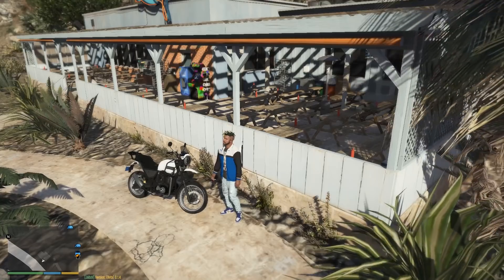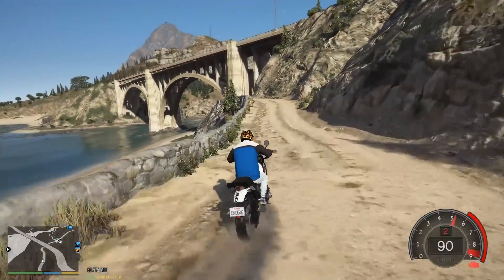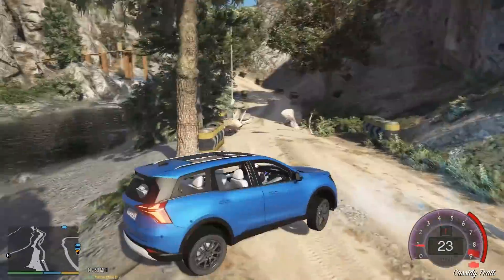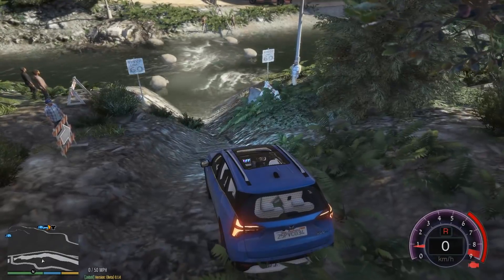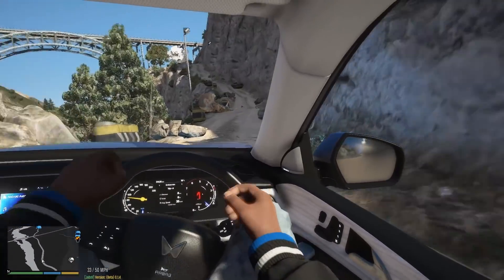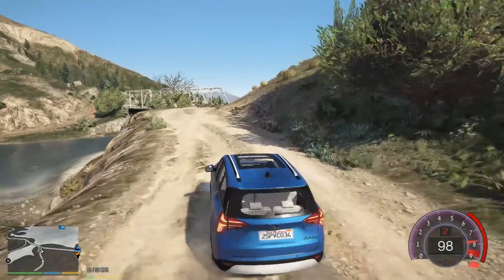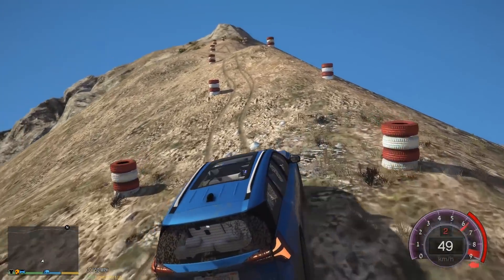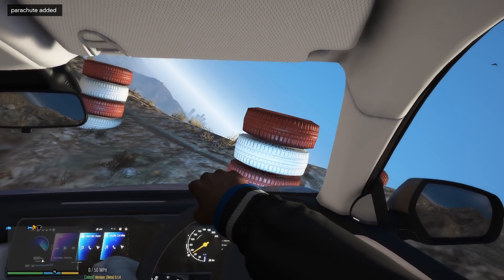GTA 5 : MAHINDRA XUV 700 & ROYAL ENFIELD HIMALAYAN OFF-ROAD TRIAL | MALAYALAM| MRc GAMING#6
@AR7 YT​      ,      @Nought​     ,  @Techno Gamerz​  ,   @Frostbite Gaming​    ,    @Caylus​         ,      @Iggy Fresh​           ,   @Mythpat​       ,        @Kwebbelkop​         ,    @Jelly​

PC SPEC
GPU: NVIDIA RTX 2060 SUPER 8GB
CPU: RYZEN 3600x
RAM: 16 GB

Game therapist
Ar7 yt
gta 5 gameplay
gta v missions
gta v
gta online
techno gamerz vintage car
grand theft auto v
gta v hindi gameplay
techno gamerz gta v
techno gamerz
bb gaming
hindustani gamer
chapati gamer
gta 5 gameplay techno gamer
arish khan ,  ak technical point
gta v gameplay in hindi
gta 5 techno gamerz
gta v stealing
gta v gold super cars
gta v gold cars
gold cars
frostbite gaming